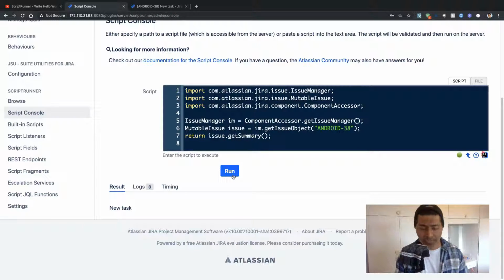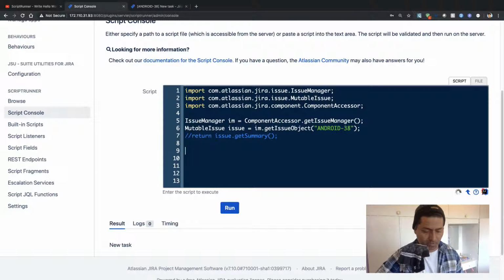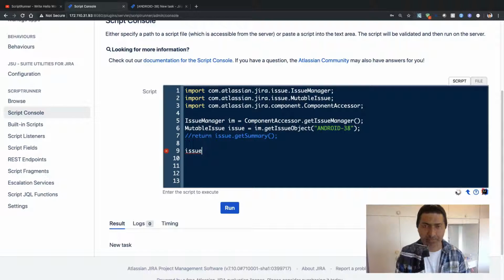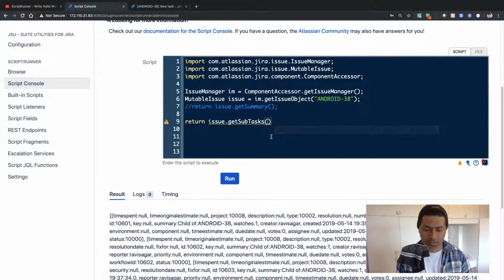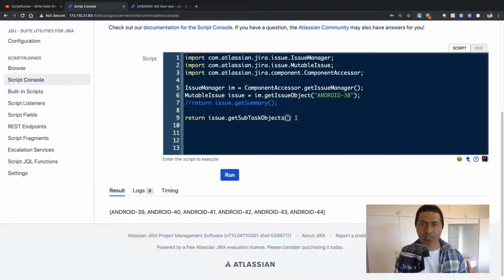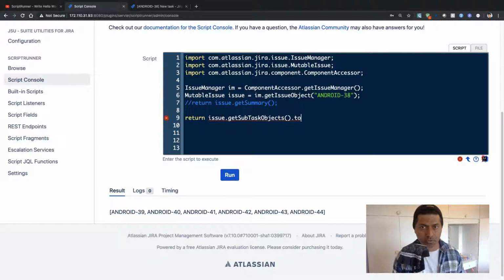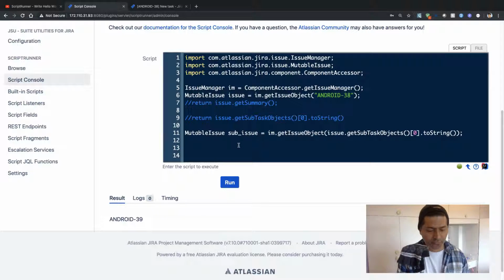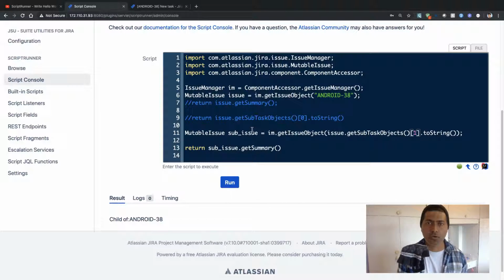ScriptRunner - Fetch the Sub-Tasks of an Issue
Let us fetch the list of Sub-Tasks of a specific Issue. Once you fetch the Sub-Task you can also do modifications to it. The whole idea is to get this list programmatically using - getSubTaskObjects()

1. Jira Quick Start Guide (Book)
3. Jira 7 Guide for Administrators and Developers (Video course)
4. Jira 7 Essentials (Video course)

2. Algorithm Design and Analysis
5. Google Apps Script tutorials